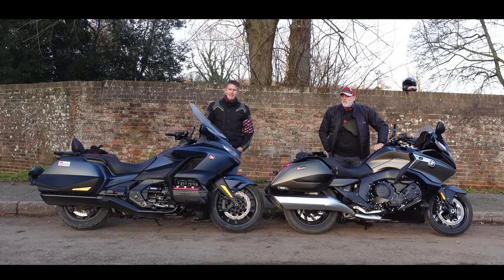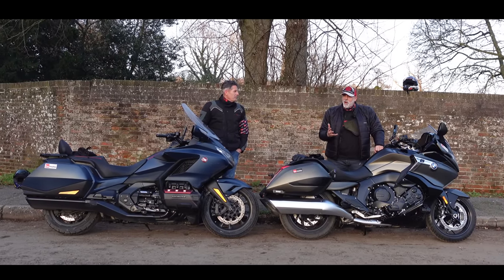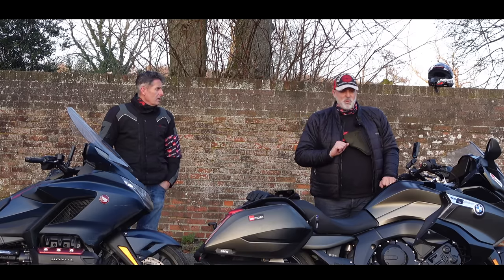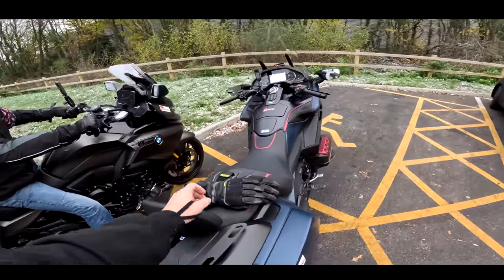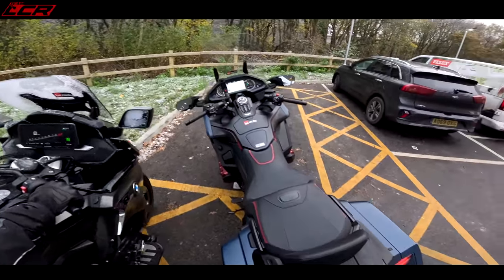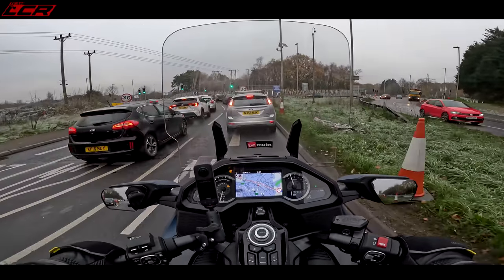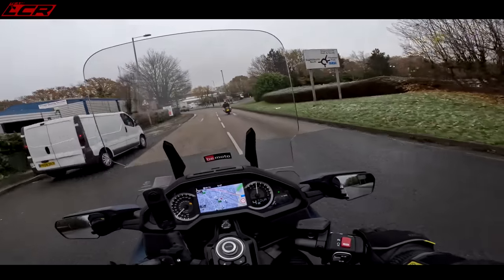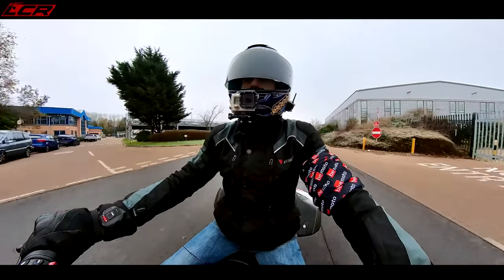2022 Honda Goldwing VS BMW K1600 B | Which Should YOU Buy?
The BMW K1600B Vs the Honda Goldwing (standard). Two bikes at the top of their game when it comes to touring comfort, but which one is best? All will be revealed

Massive thanks to my channel supporters:
PM LAW for all your Motorcycle related legal requirements ⬇️

LC